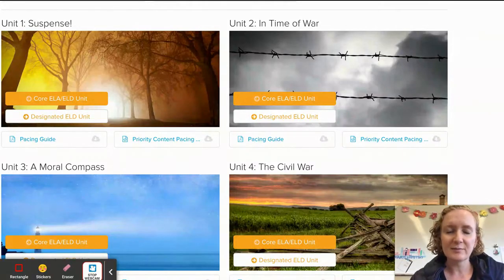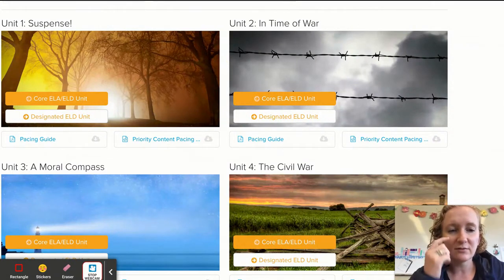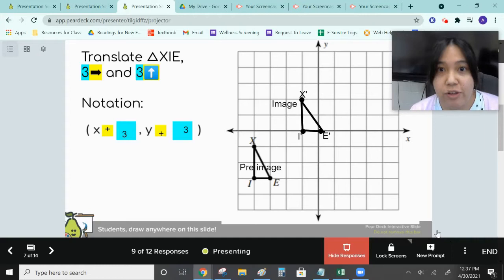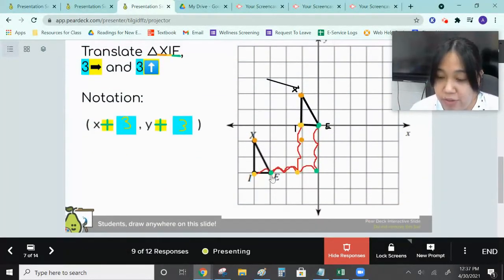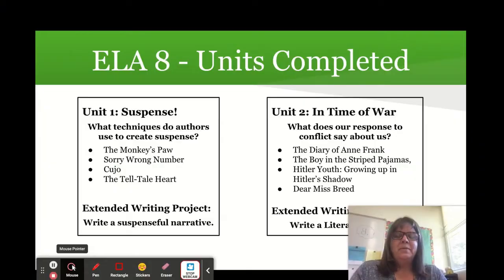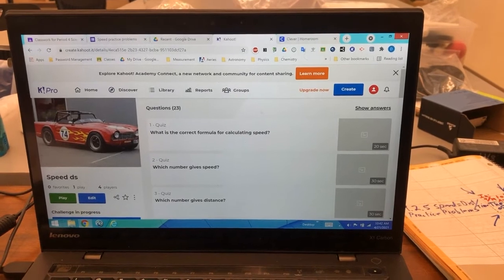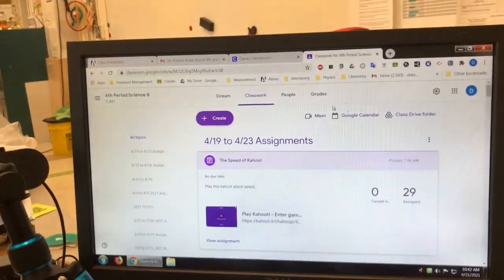8th Grade Open House Video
Open House for Silverado Middle School for the 2020/2021 school year.